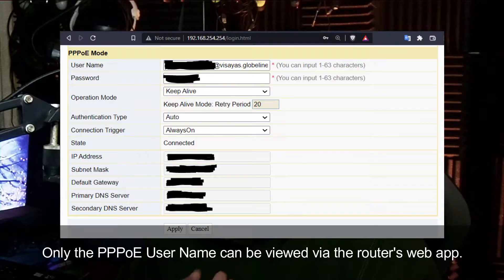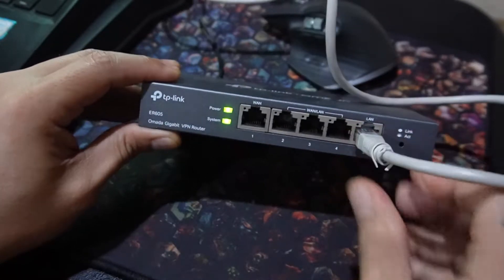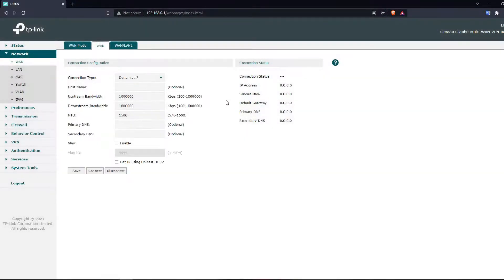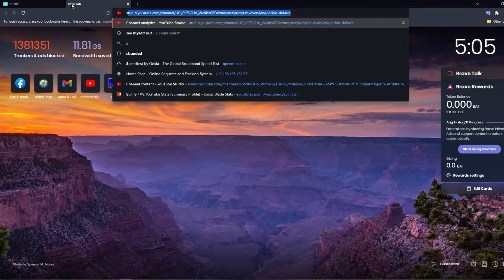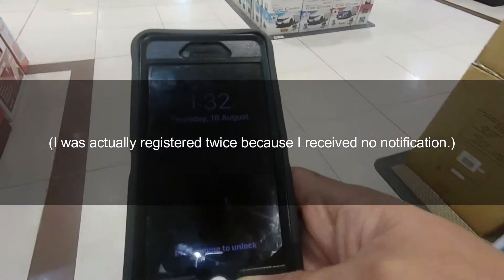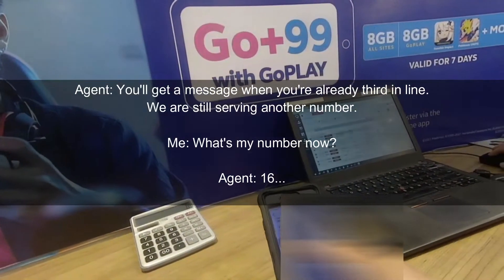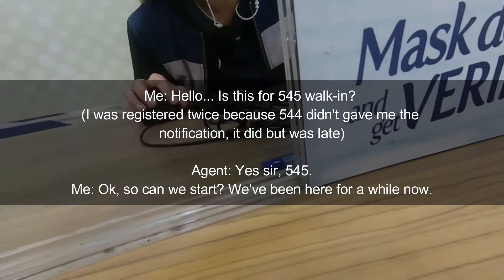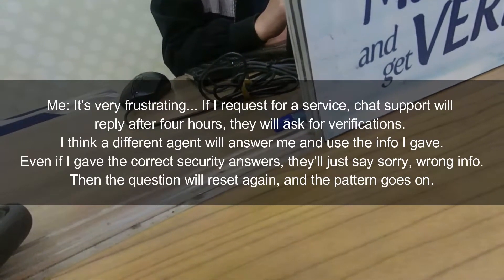TP-Link ER605 Aggregation (?) + My Globe Telecom Store visit(PPPoE password) |Guide/Review SpliffyTV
Irie! This video is about ER605 Aggregation + my experience with my ISP Globe when I went to their shop to get my PPPoE password!!!

Chapters:
00:00 Intro
01:49 ER605 Link/WAN Aggregation
04:38 Getting my PPPoE from Globe
08:17 Globe Issues, An Agent's perspective
10:39 PPPoE
17:25 Final Thoughts
18:35 Outro

I would be thankful if you like or comment any of my let's play videos.